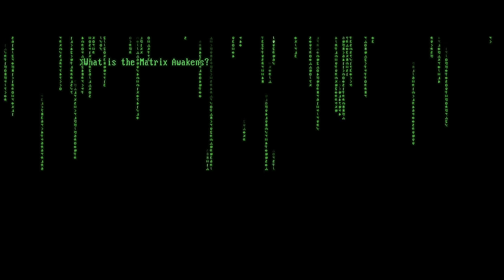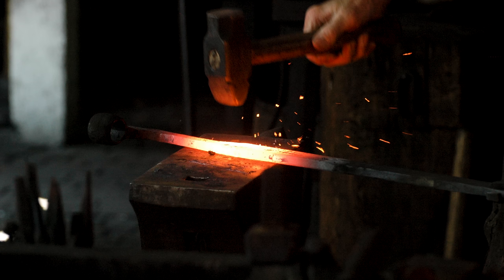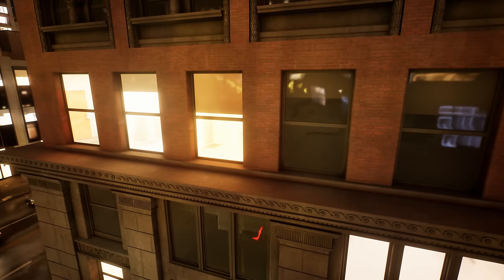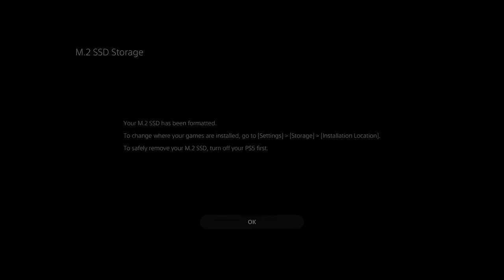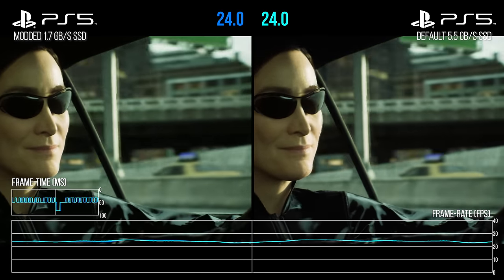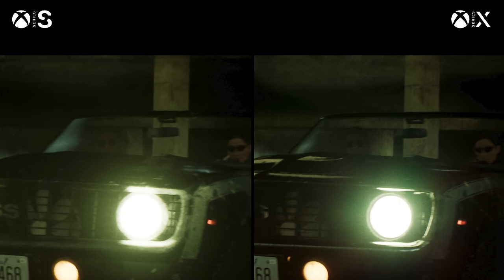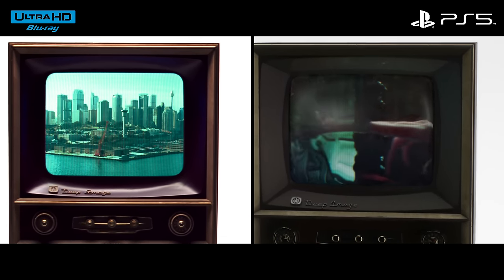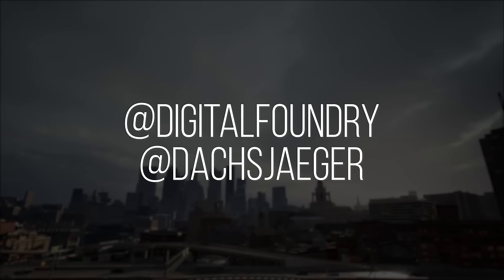The Matrix Awakens: Demo vs UHD Blu-ray Movie, Series S Cutbacks, SSD Speed Tests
We have unfinished business with The Matrix Awakens. With its early scenes using real-time graphics to recreate iconic scenes from the Matrix movie, how close does the demo get to the UHD Blu-ray? Just how close are Xbox Series X and PlayStation 5 - and what cutbacks were required to get the game running on Series S? Meanwhile, Epic has released pristine quality press 'bullshots' - presumably from the Unreal Editor - so how do they compare to the actual PS5 version. The answers are surprising...

00:00:00 Introduction
00:00:43 Ray traced emissive lighting details
00:04:41 SSD and streaming tests
00:08:36 PS5 and Xbox Series X resolution counts
00:11:08 PS5 vs PC high resolution press shots
00:12:36 Xbox Series S vs Series X Visuals
00:15:14 Matrix Awakens Demo vs 4K Blu-ray